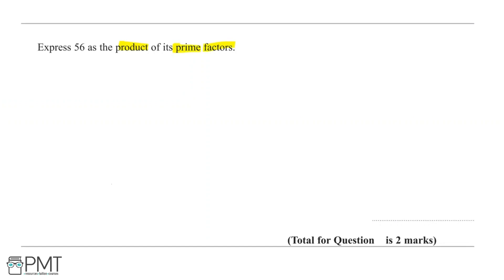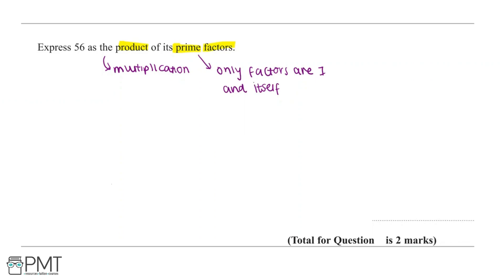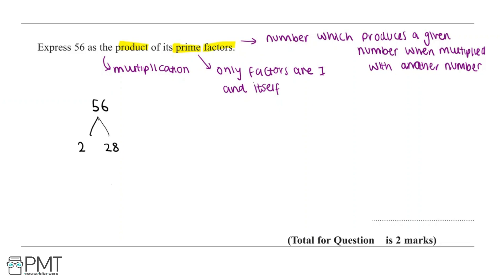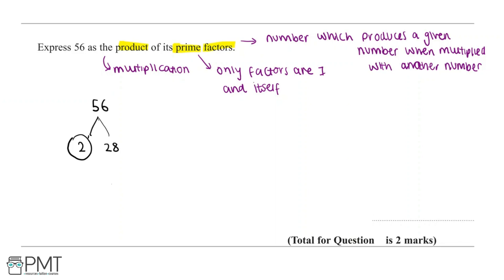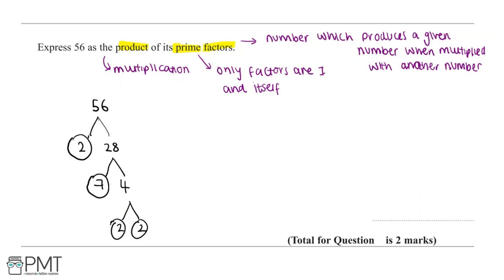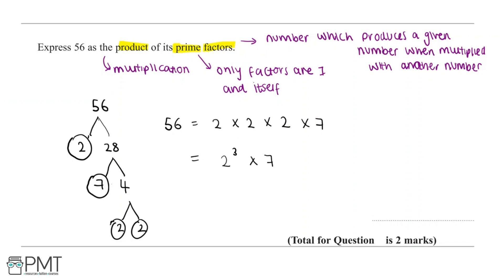Primes, Factors and Multiples (Higher) - Q1 | Maths GCSE | PMT Education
This is the video solution for our Mathematics GCSE Primes, Factors and Multiples (Higher) Questions by Topic. You can watch all the videos for this question set in this playlist